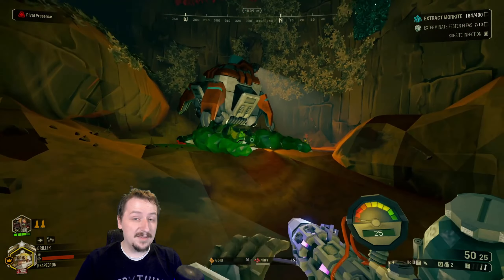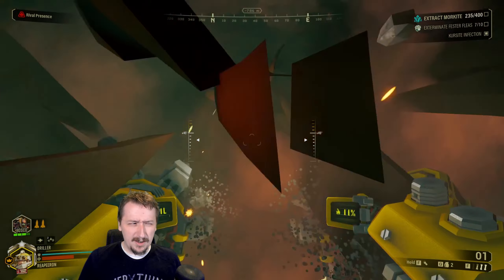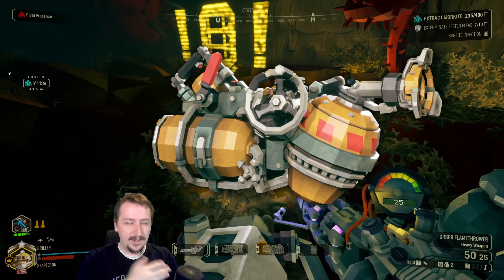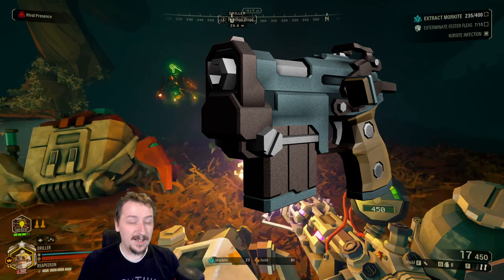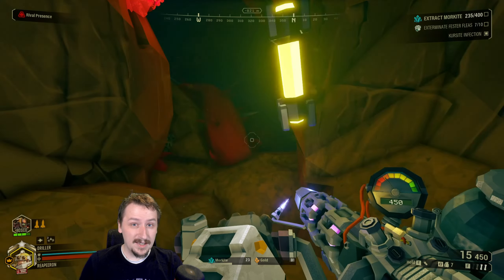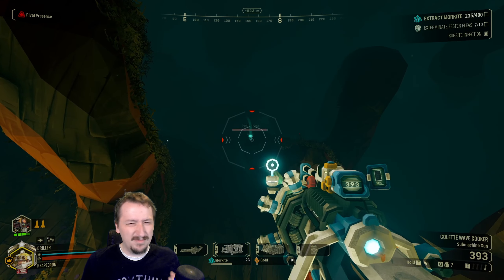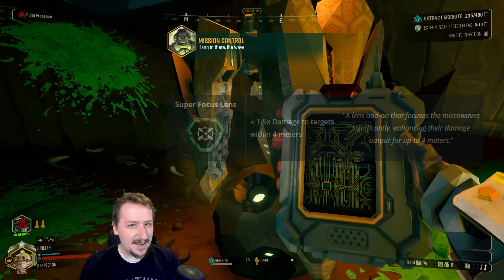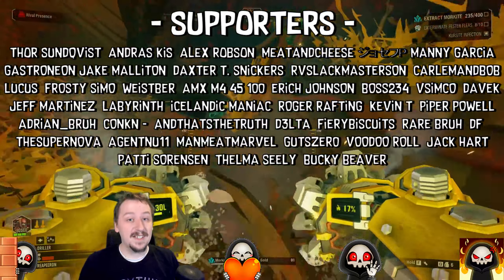Worst Driller Overclocks | Deep Rock Galactic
In this video we are are going to be taking a look at all of the overclocks for each of Driller's overclocks in Deep Rock Galactic.  We will then be picking one overclock for each weapon, that I would say is the "Worst".  Many of these weapons don't have any bad or even low end overclocks some of them are all great.